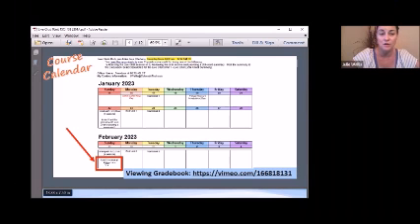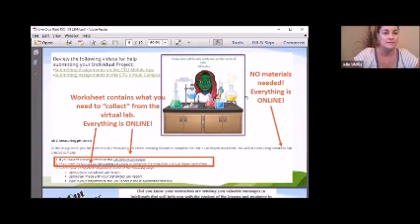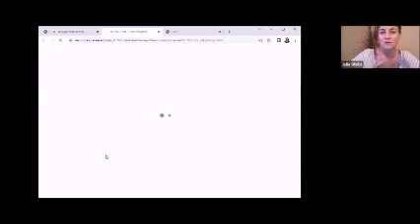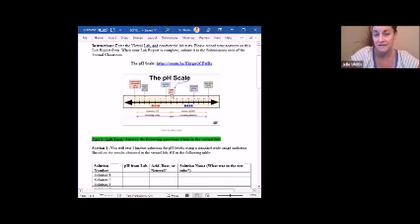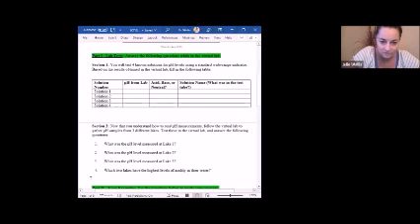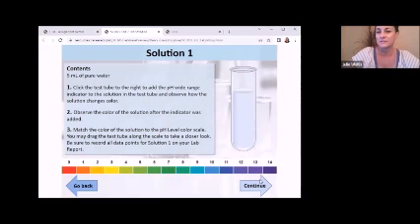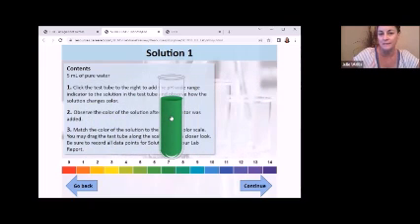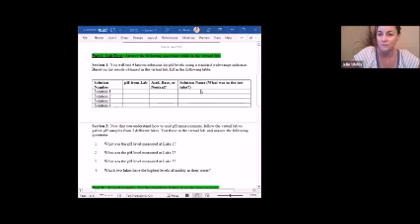SCI 103 2023 Unit 2 IP video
Updated description of CTU SCI 103 Unit 2 Individual Project (Virtual Lab)